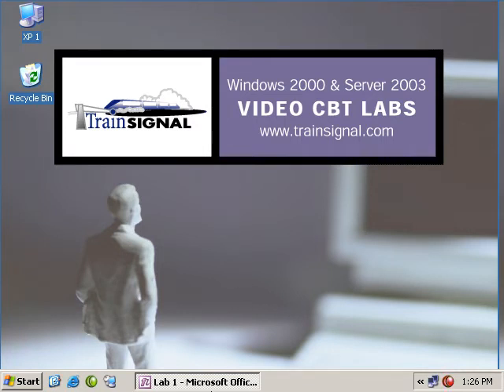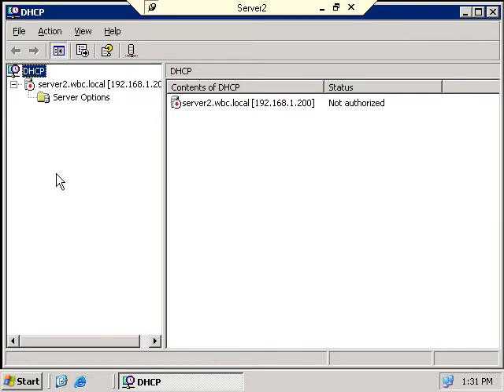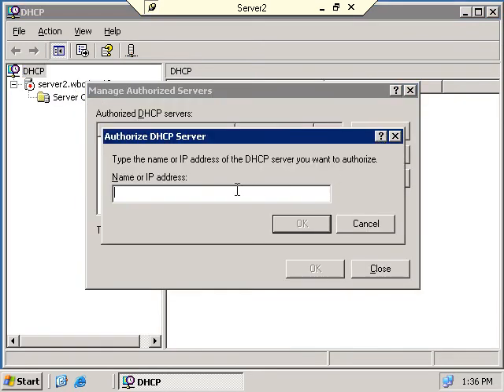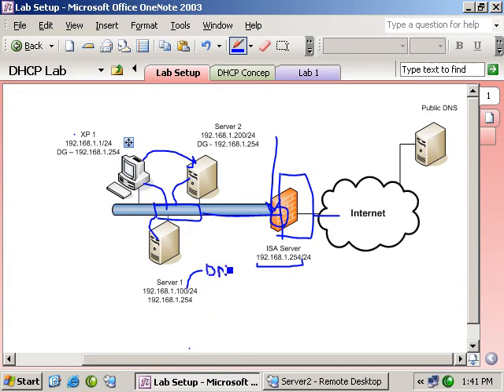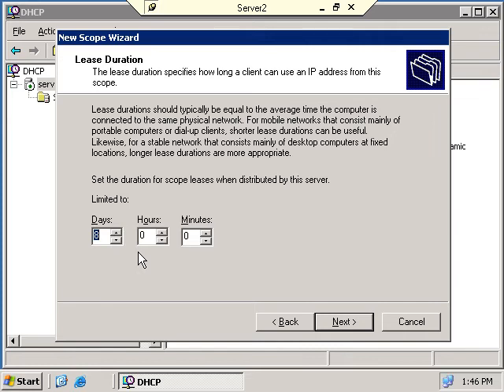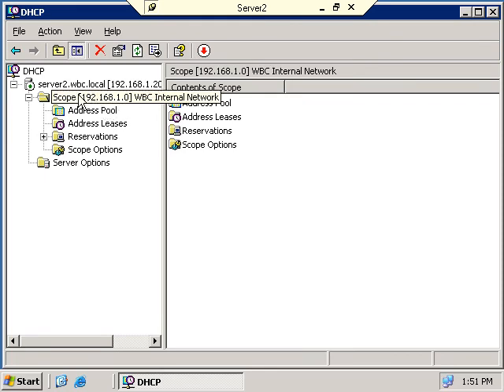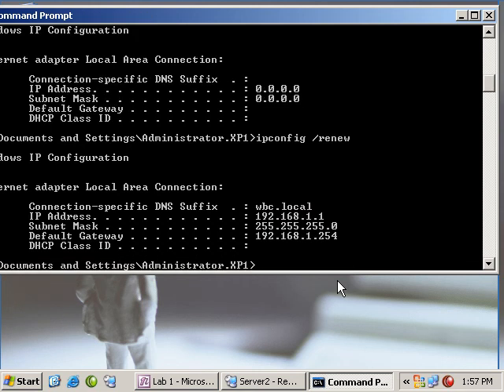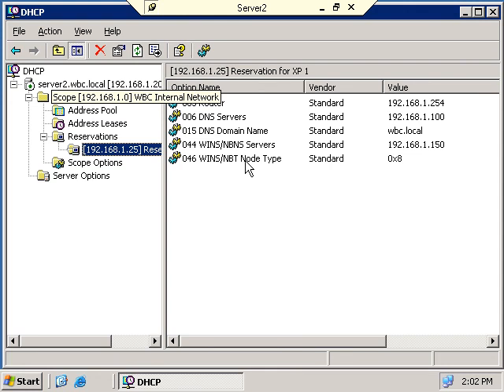Lab 02 DHCP Installing DHCP in Active Directory, Scope, Client Configurations, Reservation